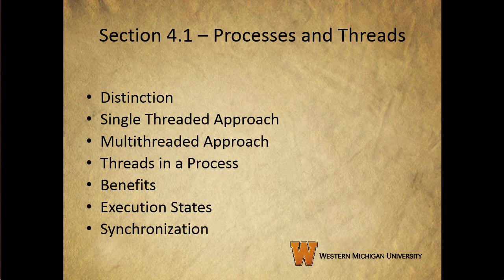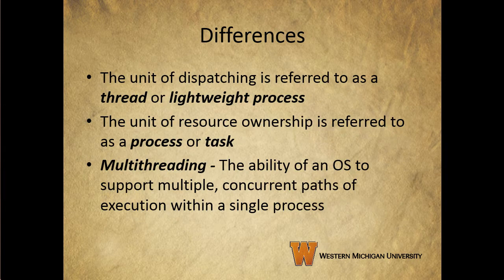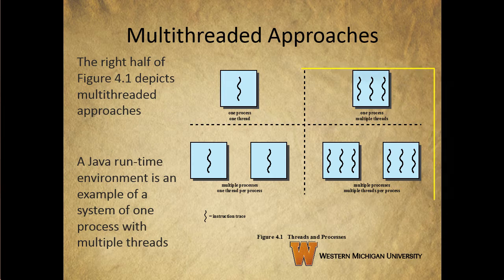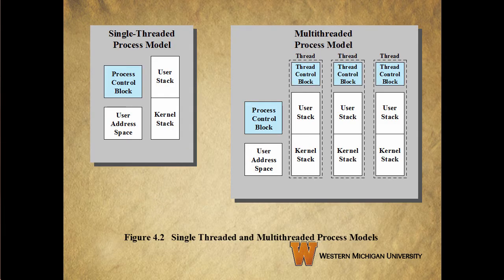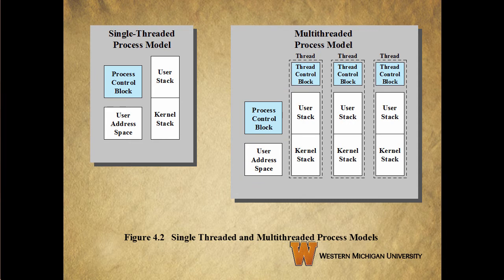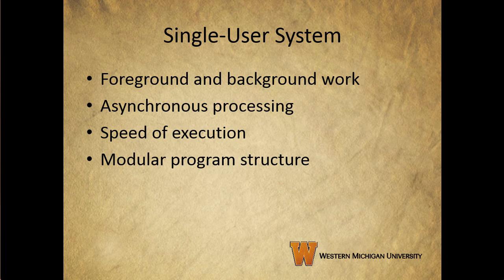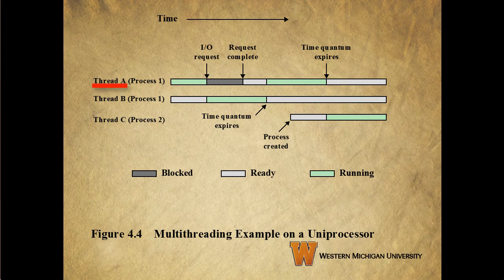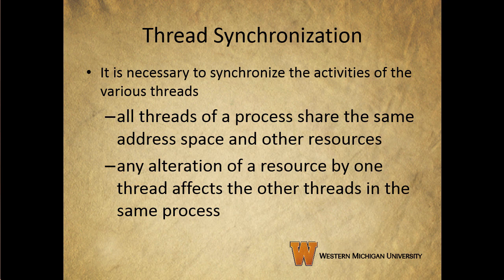Operating Systems-Chapter 4, Section 1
Based on notes and slides from:
“Operating Systems, Internals and Design Principles, Eighth Edition, By William Stallings”